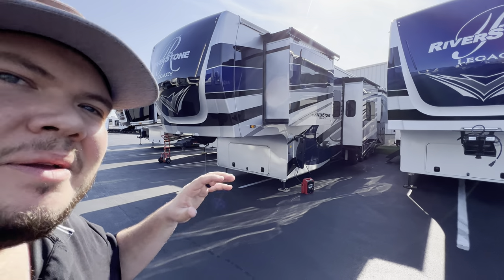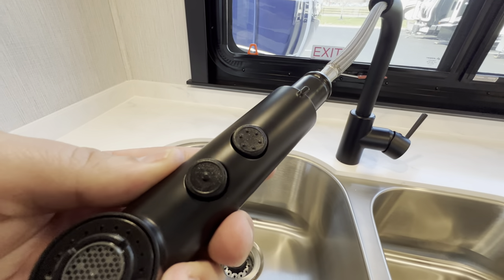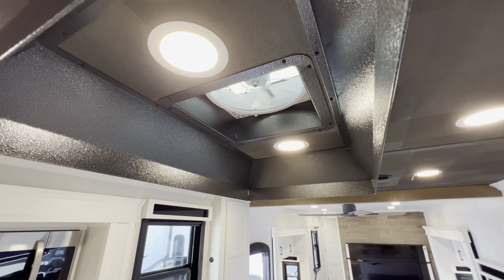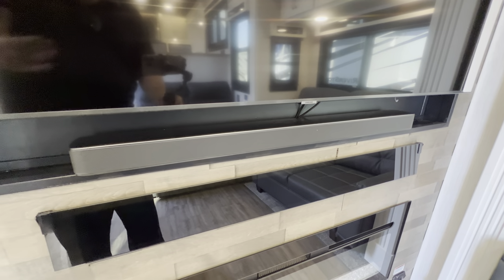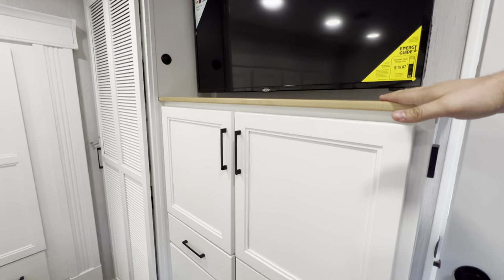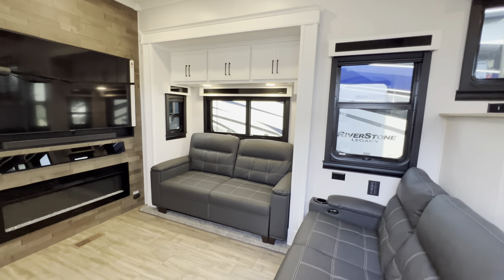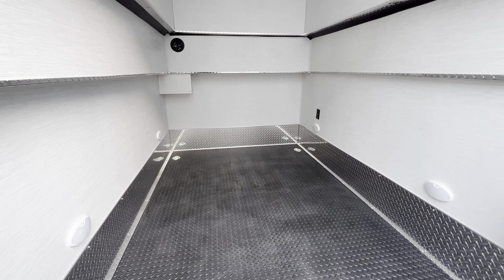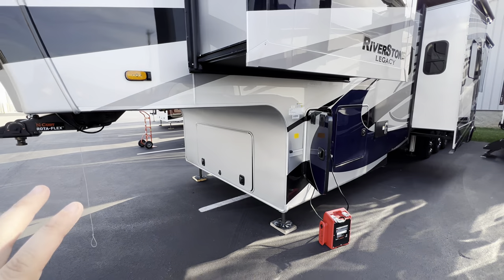2023 Riverstone Legacy 42FSKG | Luxury Front Kitchen 5th Wheel!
Enjoy this tour of the 2023 Riverstone 42FSKG. This Legacy Edition Riverstone is pretty darn slick! Super Luxury Front Kitchen RV with the added benefit of a Toy Hauler section where the bed raises up to allow a full size golf cart in!

SPECIFICATIONS: 2023 Riverstone 42FSKG - Legacy Edition
Hitch Weight:3,950 lb.
GVWR:21,000 lb.
UVW17,726 lb.
CCC3,274 lb.
Exterior Length:44' 10"
Exterior Height:13' 4"
Exterior Width:102"
Fresh Water:79.00 gal.
Gray Water:80.00 gal.
Black Water:40.00 gal.
Awning Size:11'6" & 18'

The Riverstone Series isn’t just about luxury, it’s about convenience. Our toy hauler models allow you to take your favorite hobbies on the road. The cargo area features motion sensor floor lighting and is capable of fitting a lifted golf cart or a tricked-out motorcycle.

00:00 Introduction: 2023 Riverstone Legacy 42FSKG
01:12 Kitchen: 2023 Riverstone Legacy 42FSKG
07:48 Livingroom: 2023 Riverstone Legacy 42FSKG
10:27 Bathroom: 2023 Riverstone Legacy 42FSKG
12:20 Bedroom: 2023 Riverstone Legacy 42FSKG
16:10 Exterior / Toy HaulerL 2023 Riverstone Legacy 42FSKG